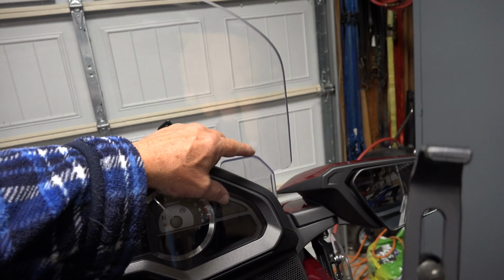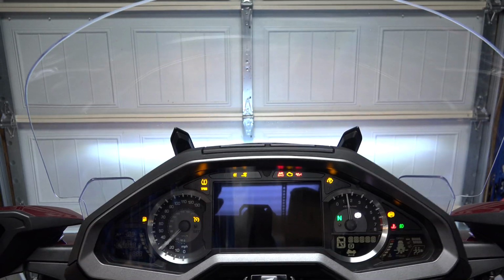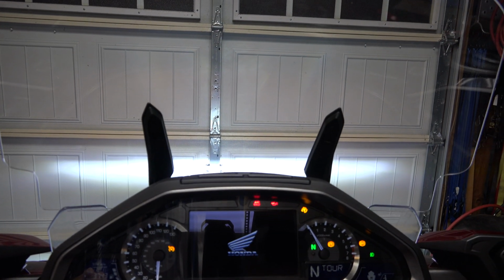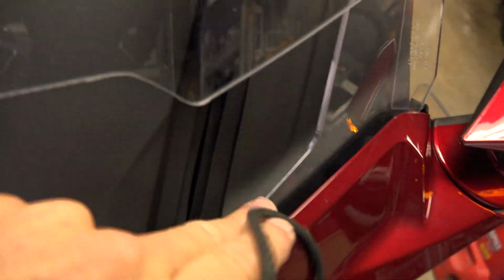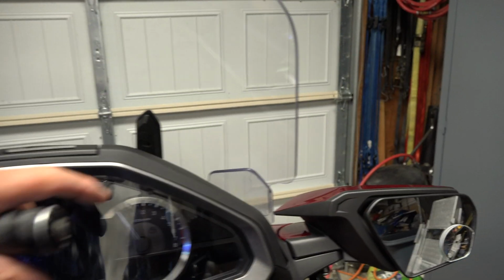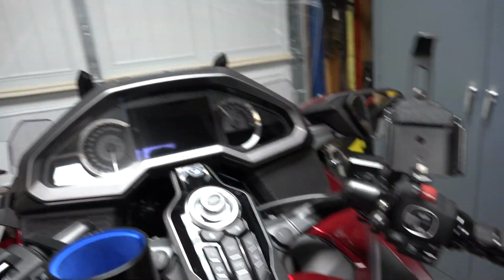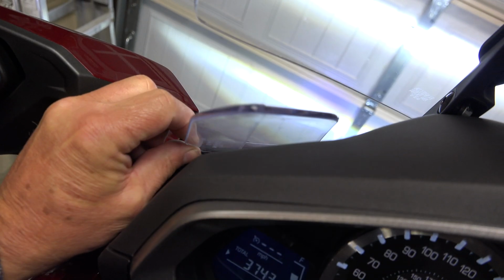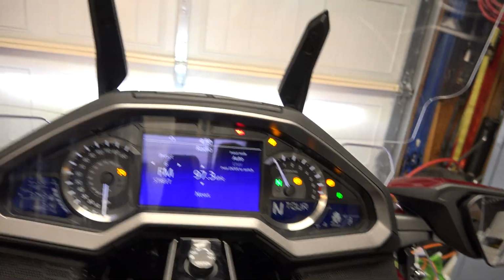2018-2019 GL1800 Windscreen rattle after dash shelter replacement